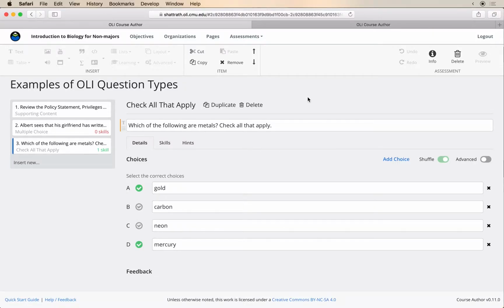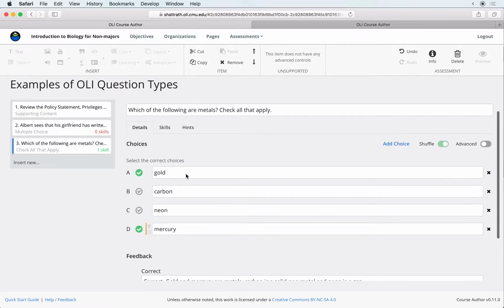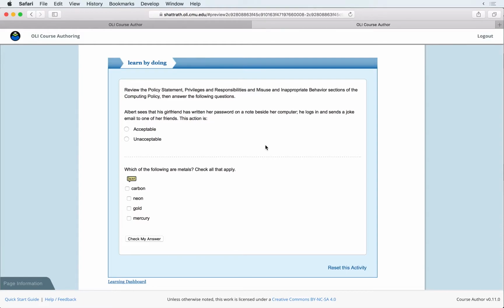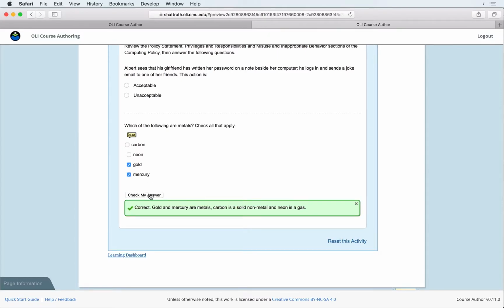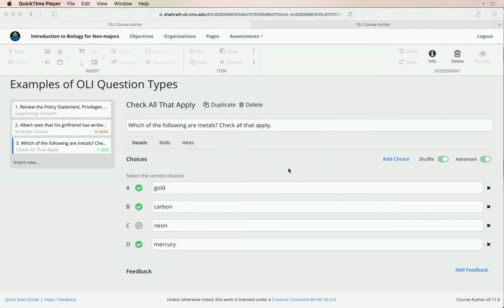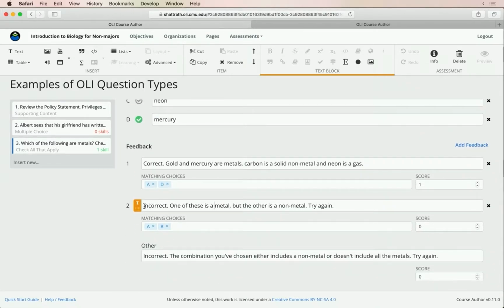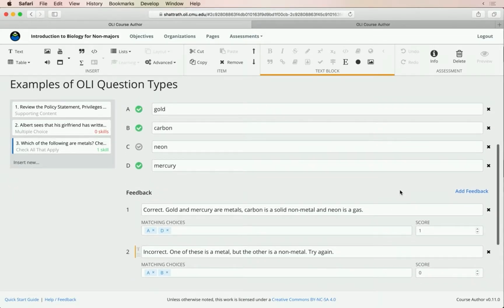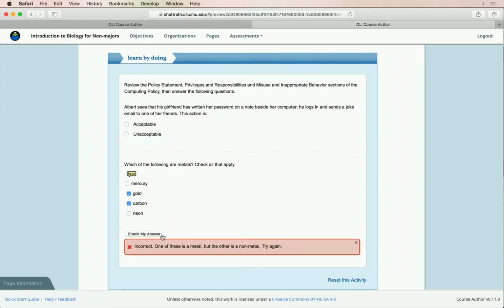OLI Echo — Check All That Apply Question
Authoring a Check All That Apply Question in OLI Echo, using basic and advanced mode.